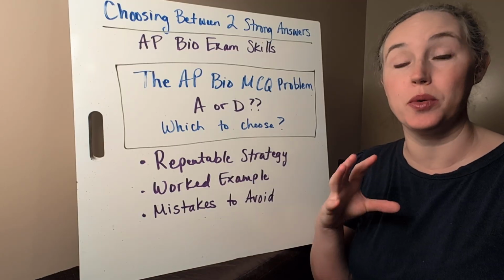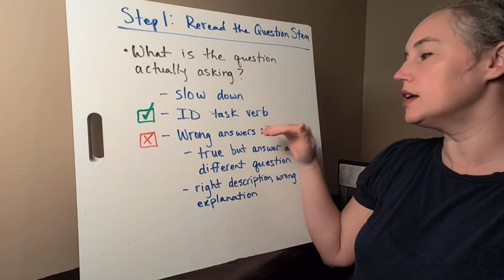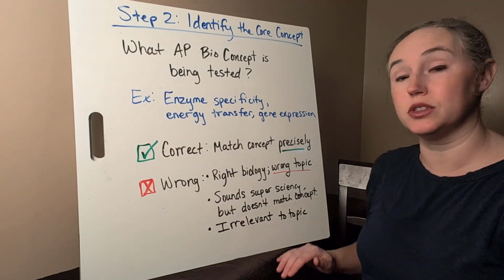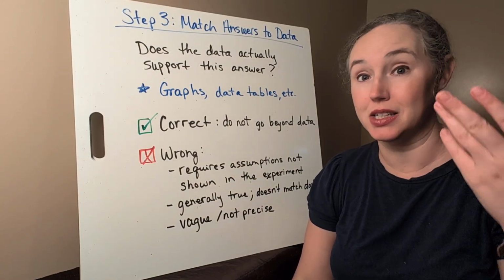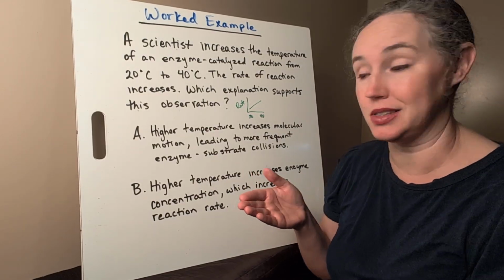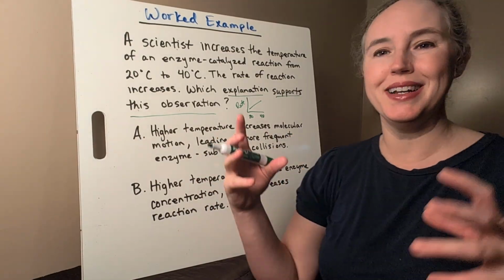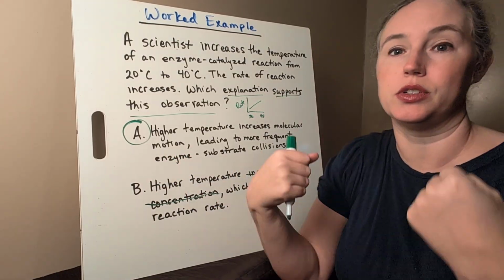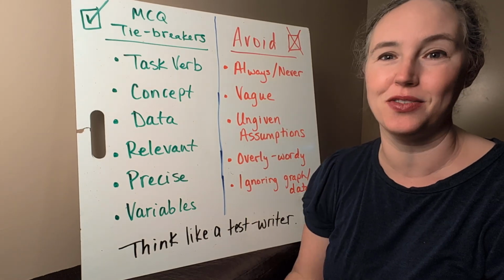Two Right Answers? Here's How to Pick the Better One | AP Biology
2️⃣ Getting AP Biology questions down to two answers means you know more than you think. 🧠
This video helps move you from understanding to application (Can Do).
In this episode of the AP Bio Exam Skills series, you’ll learn a repeatable decision-making strategy for choosing the best answer when two options both sound correct—a common challenge in AP Biology multiple-choice questions.

👉 Understanding the content ≠ choosing the right answer.
👉 Studying longer ≠ scoring higher.
👉 Fluency comes from practicing how AP questions are written.

If this part feels hard, that doesn’t mean you’re bad at biology—it means you’re still building exam fluency, and that’s exactly what this video is designed to help you do. 🌱

You’ll practice how to:
- Reread the question stem strategically
 - Identify task verbs (predict, explain, justify, describe)
 - Match answer choices to the core AP Biology concept
 - Use data, graphs, and tables as evidence
 - Eliminate answers that are true but answer the wrong question

🔬 This is about thinking like a test writer, not memorizing more facts.

⏱️ Timestamps
0:00 Intro – Why Two Answers Feel Impossible
0:45 The 3-Step AP Bio Tie-Breaker Strategy
0:50 Step 1: Reread the Question Stem
1:21 Identifying Task Verbs (Predict, Explain, Justify)
2:14 Step 2: Identify the Core Concept
3:16 Common Trap: Right Biology, Wrong Context
4:01 Step 3: Match the Answer to the Data
5:31 Walkthrough Example: Enzymes & Temperature
9:46 Why One Answer Is Better (Precision Matters)
10:06 Common Mistakes to Avoid
11:16 From Understanding to Exam Fluency

👍 Like if you’re building exam fluency,
💬 Comment with a question or emoji, and